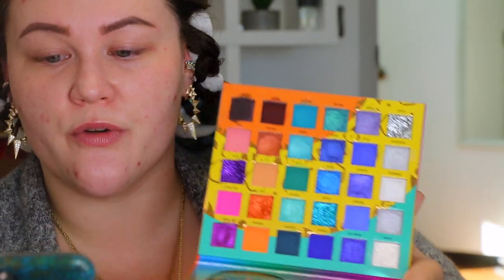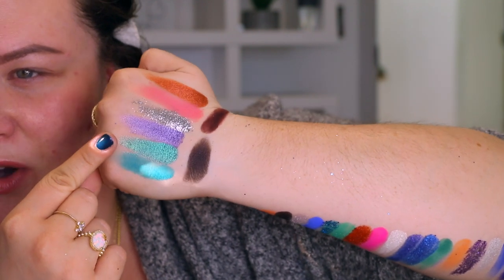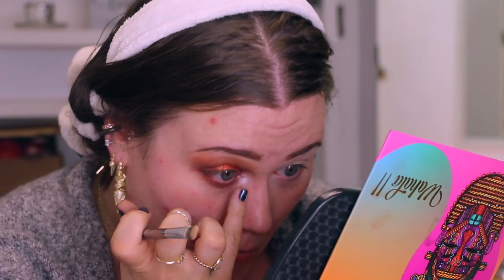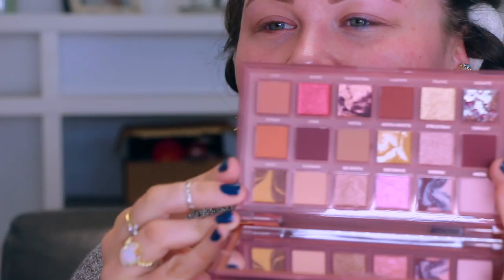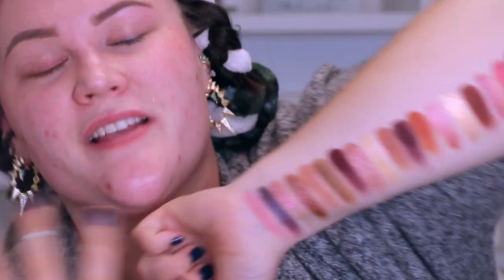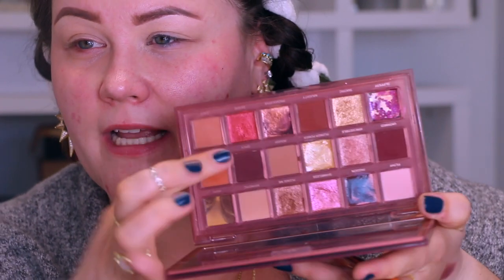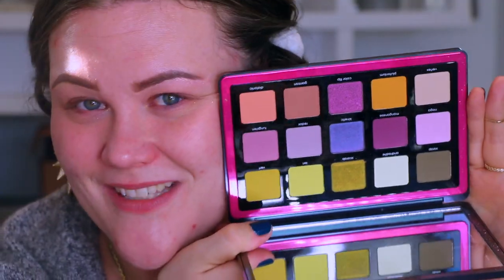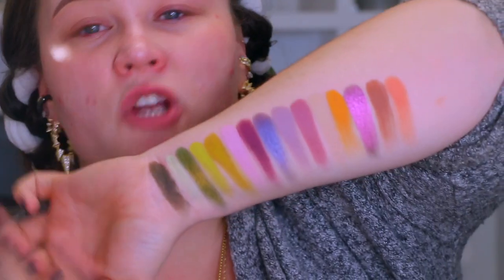NATASHA DENONA TRIOCHROME, HUDA BEAUTY NAUGHTY & JUVIAS PLACE WAHALA 2 PALETTES TESTED!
HOLY CRAP YOU GUYS!!! This video was SUCH an undertaking, but I REALLY hope you love going through all of these new palettes- Juvias Place Wahalla 2 palette, Huda Beauty Naughty palette AND Natasha Denona Triochrome Palette!

MAKEUP USED:

JUVIA’S PLACE WAHALA 2 PALETTE (HELLO BRIGHTNESS!)

(MENTIONED) HUDA BEAUTY NAUGHTY BRUSH SET

(MENTIONED) HUDA BEAUTY NAUGHTY PALETTE AND BRUSH SET BUNDLE

(MENTIONED) NYX GLITTER GLUE

WHAT I AM WEARING (INTRO AND OUTRO)

CATRICE PORELESS PRIMER

CATRICE HD LIQUID FOUNDATION

CATRICE LIQUID CAMO CONCEALER

HOURGLASS SETTING POWDER

IT COSMETICS CELEBRATION ILLUMINATION FOUNDATION POWDER (LIGHT)

CHARLOTTE TILBURY AIRBRUSH BRONZER (MEDIUM)

PATRICK TA MONOCHROMATIC MOMENT BLUSH

URBAN DECAY DOUBLE DOWN BROW PUTTY (NEUTRAL NANA)

**BENEFIT GRIMME BROW GEL

RACHLOVES X PIXI HIGHLIGHT PALETTE

CATRICE INSTA BEA EYESHADOW PALETTE

PAT MCGRATH FETISH EYES MASCARA

NABLA CUPID’S ARROW STYLO (BLACK)

CHARLOTTE TILBURY AIRBRUSH SETTING SPRAY

LARGE SPIKE HOOPS